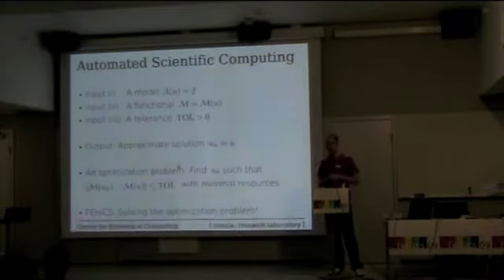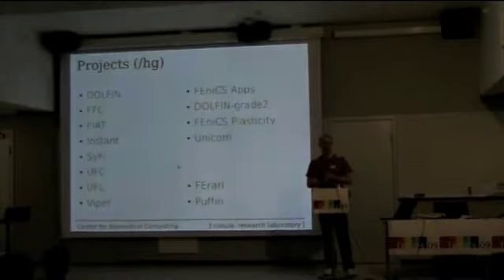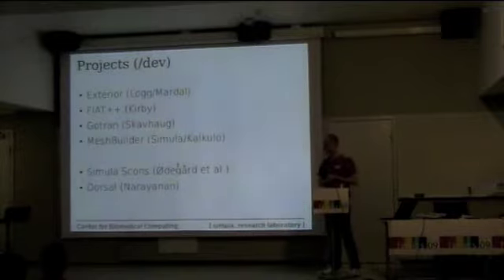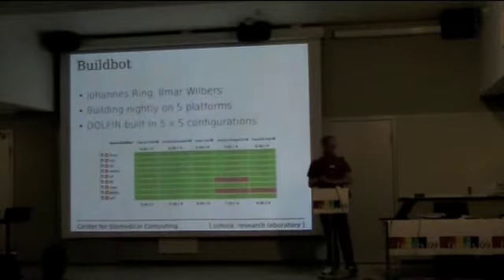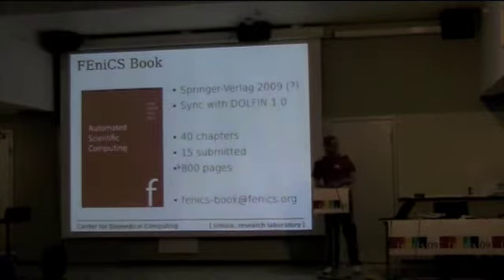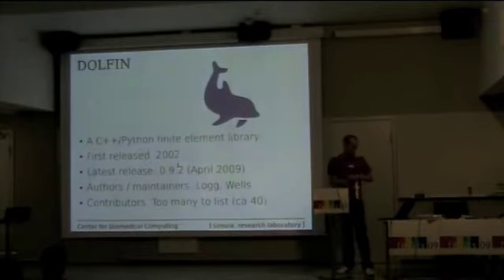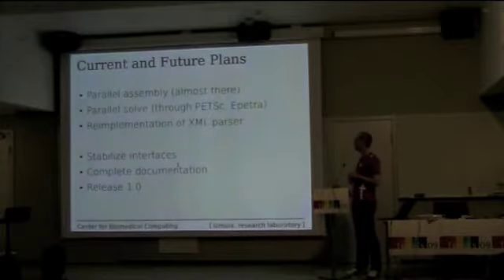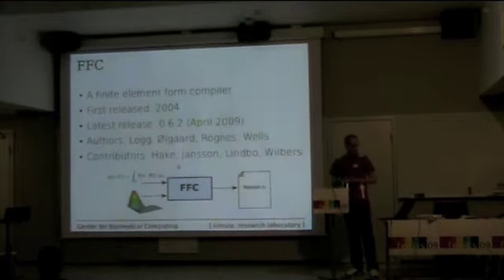Talk 01 - Anders Logg - Part 1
The first talk of FEniCS '09.